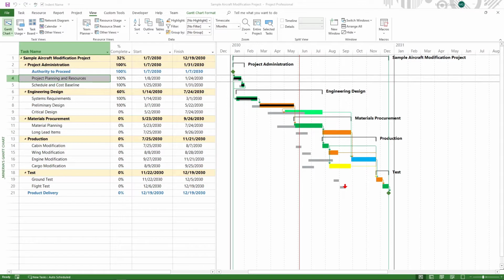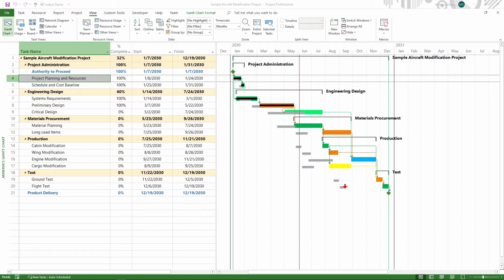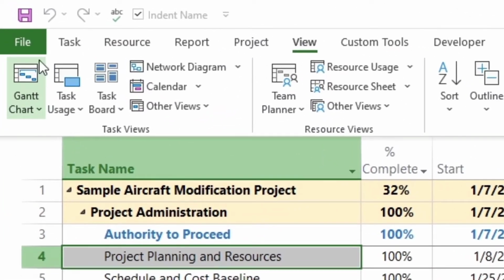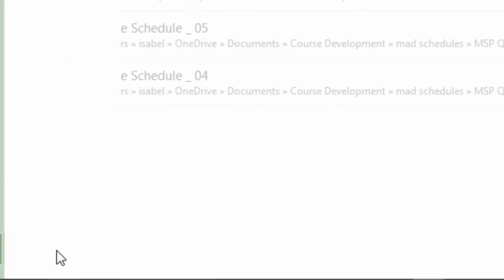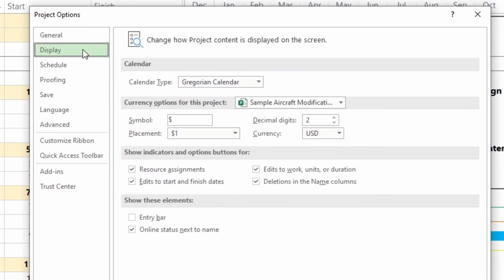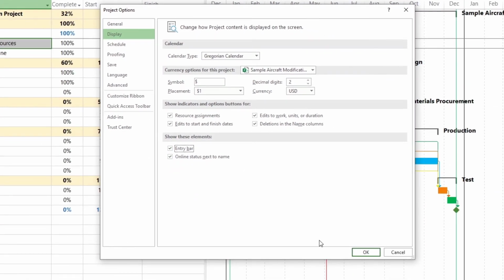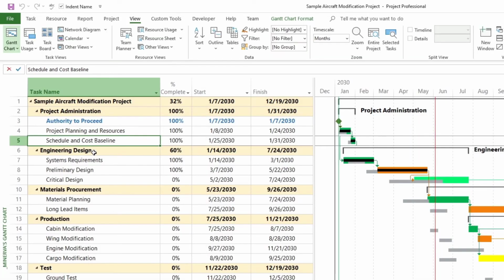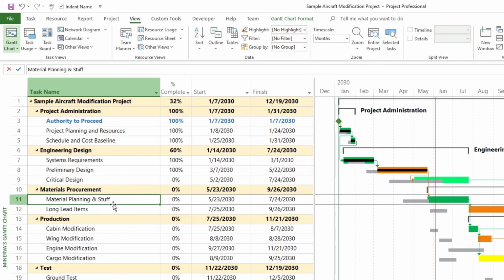MS Project - How to Add the Entry Bar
Learn how to quickly and easily add the Entry bar (similar to the formula bar in Excel) in Microsoft Project.